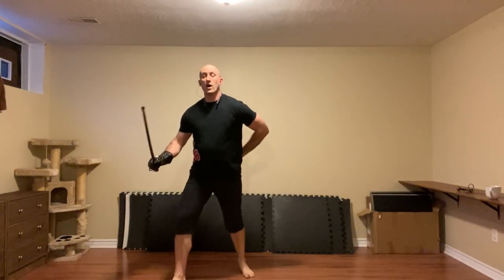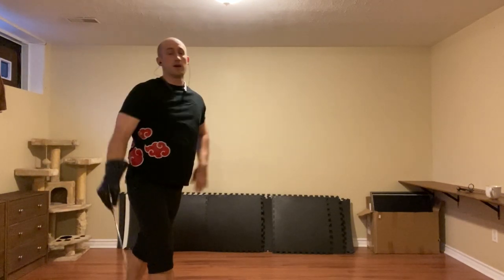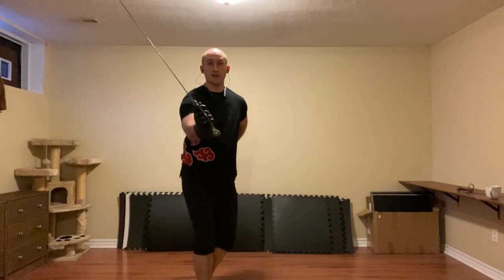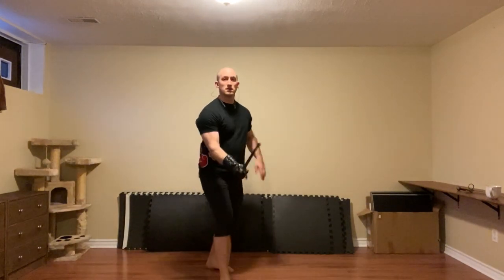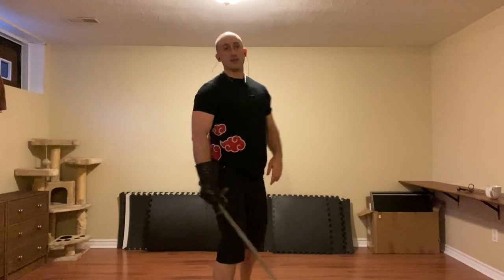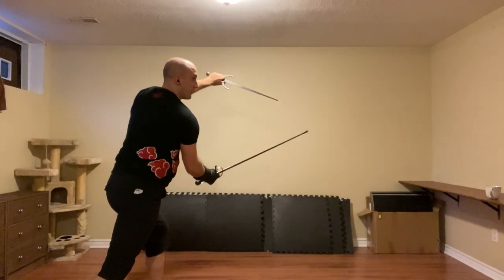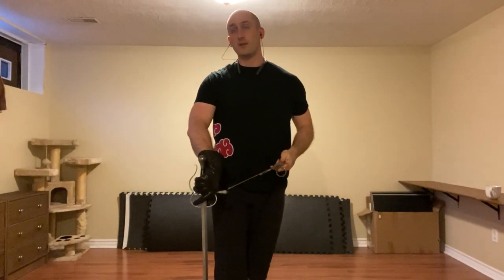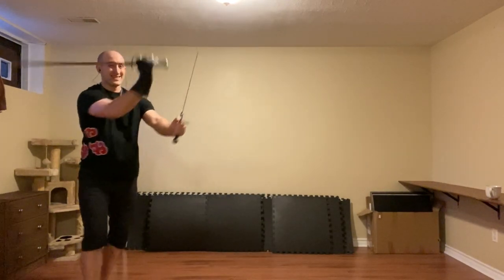Bolognese Review September 1 and 3, 2020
A brief recap of what we covered in last week's classes: provocations and their counters from coda lunga stretta, porta di ferro stretta, and an intro to the provocations (agent's role) from coda lunga alta.